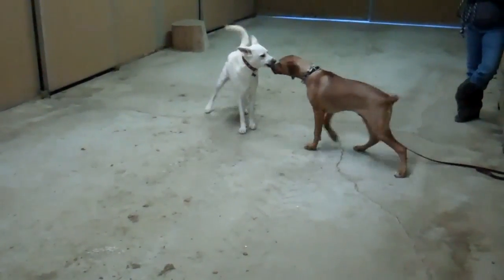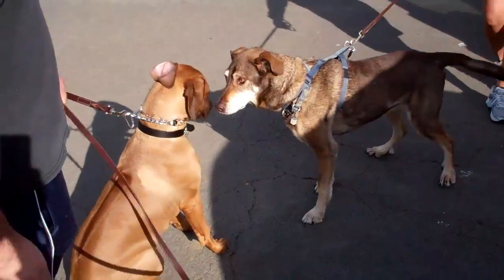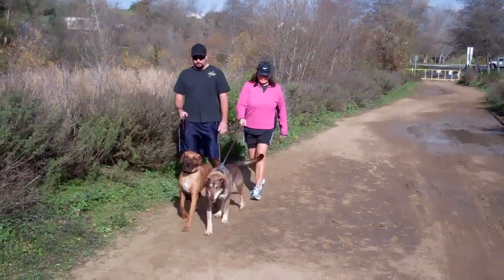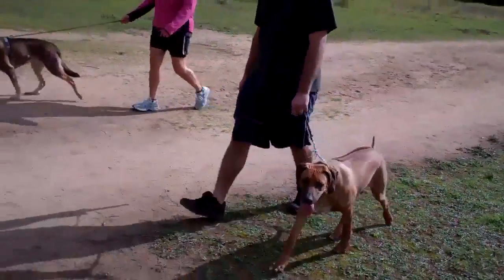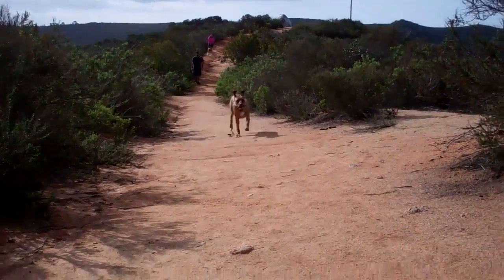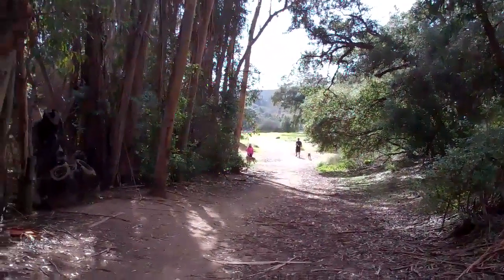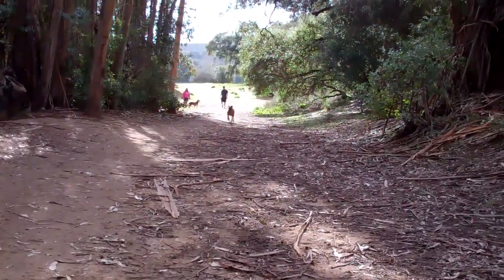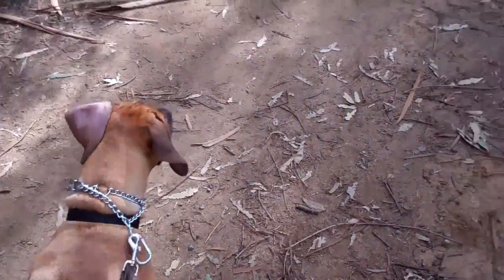Riley 5 - 6 months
My Rhodesian Ridgeback puppy, Riley, at 5-6 months of age.